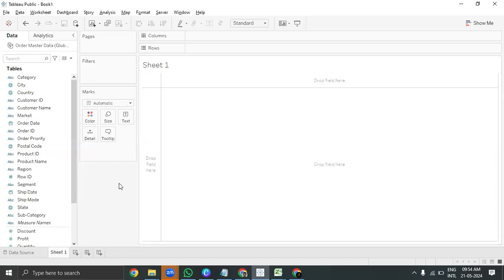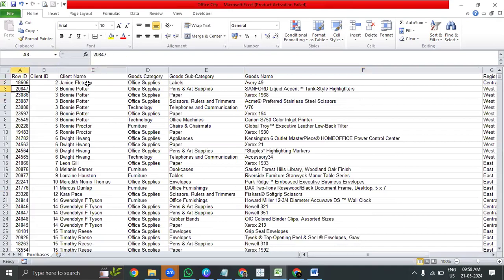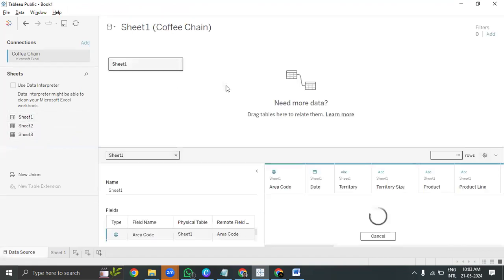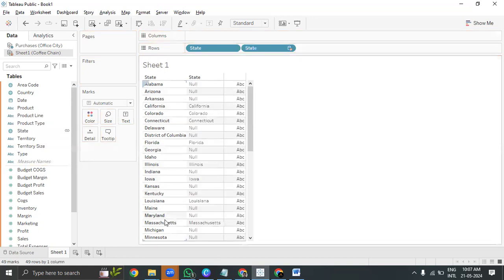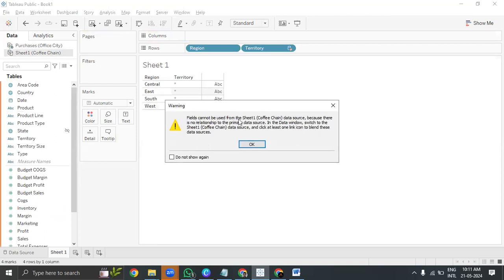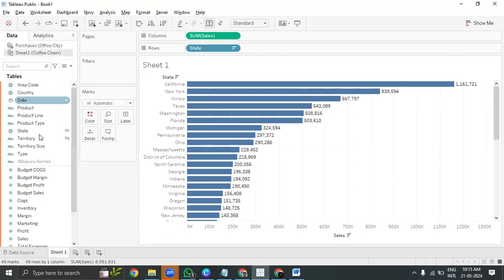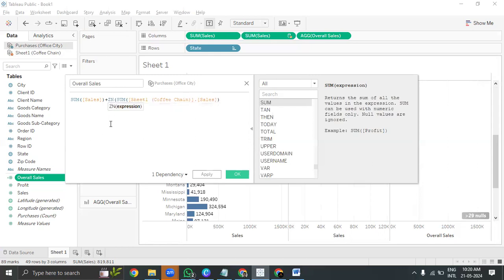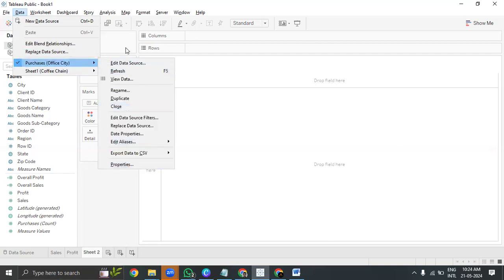Tableau Data Blending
In this video, we delve into the powerful feature of Data Blending in Tableau, helping you combine data from different sources seamlessly. Whether you're working with disparate databases or different types of data files, this guide will help you understand and master the art of data blending to create insightful visualizations.

What You'll Learn:
Introduction to Data Blending - Understand the basics and importance of data blending in data analysis.
Primary vs. Secondary Data Sources - Learn how Tableau designates primary and secondary data sources and why this is important.
Setting Up Data Blending - Step-by-step instructions on setting up your data sources for blending.
Creating Relationships - How to create and manage relationships between different data sources.
Using Blended Data in Visualizations - Tips and tricks for using your blended data effectively in your Tableau dashboards.
Common Issues and Troubleshooting - How to address common issues and challenges that arise when blending data.
Resources: